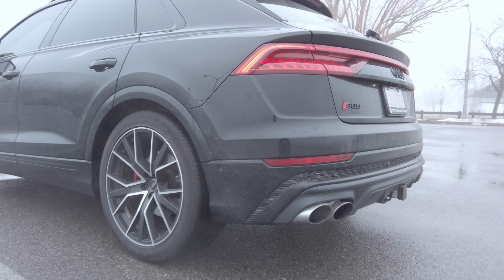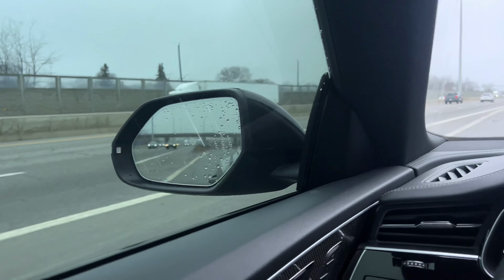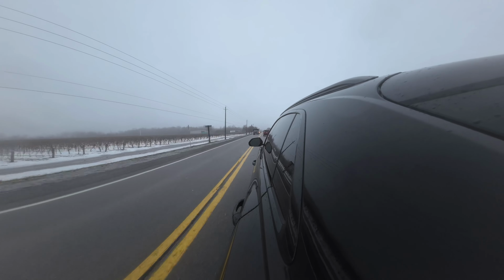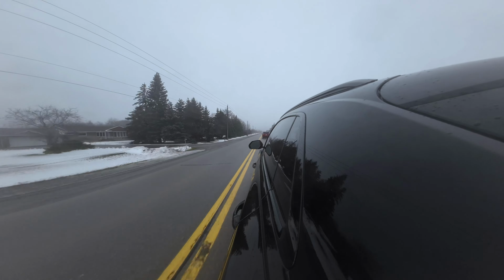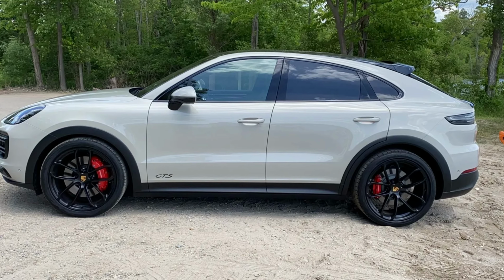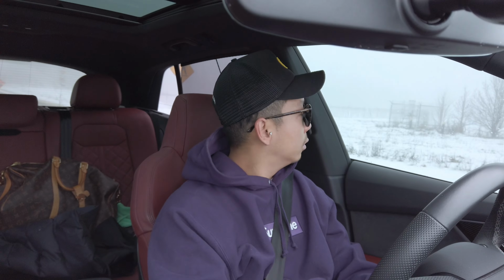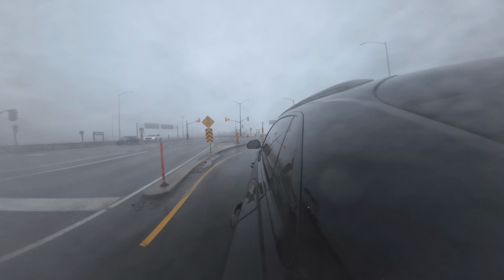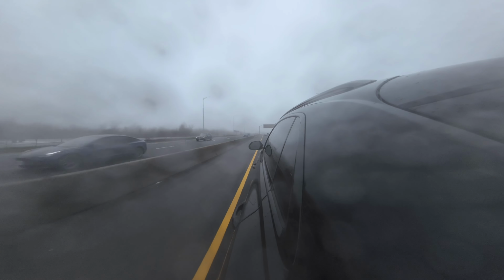Is Audi SQ8 the Bargain Lamborghini Urus?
Experience luxury and power like never before with the Audi SQ8.
This performance SUV defies limits and sets a new standard for its class. With cutting-edge technology and unmatched design, the Audi SQ8 will redefine your expectations of what a SUV can do.
Discover the thrill of driving in the ultimate combination of style and performance

00:00 | Intro!
00:35 | Arrival + Initial Thoughts on the RS6
03:16 | First Meet Up Location
04:16 | Second Meet Up Location
05:14 | Third Meet Up Location
05:38 | Audi Niagara Meet Up
06:00 | After Thoughts on the RS6